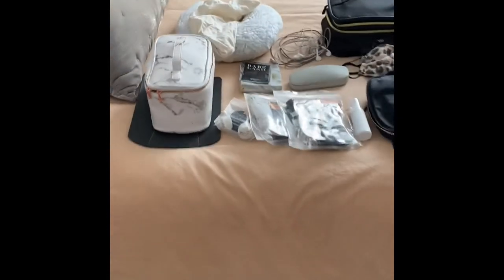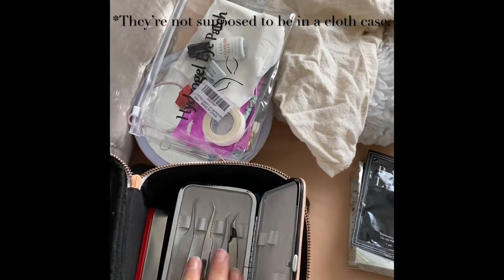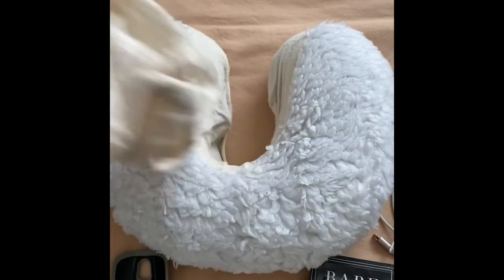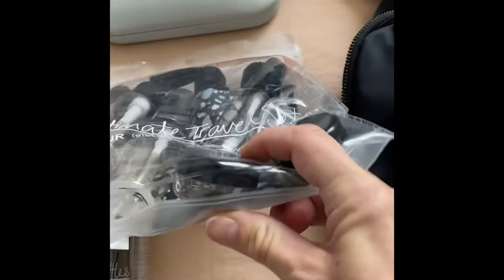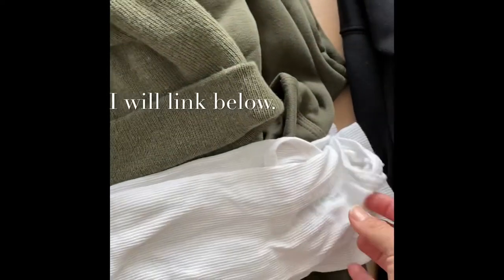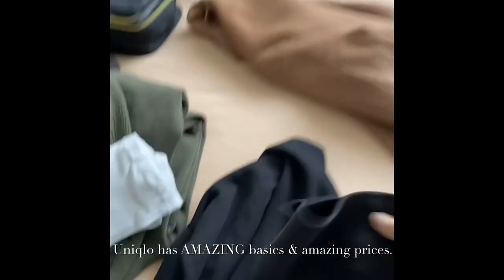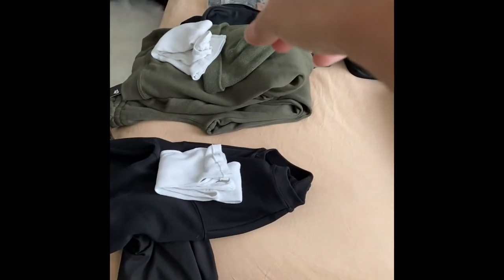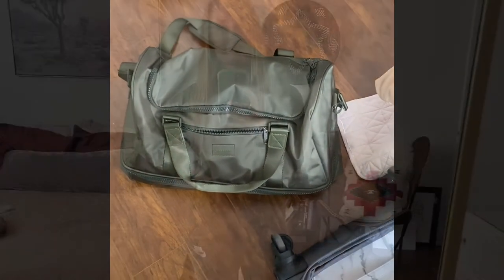How I Pack for a Travel Lash Client ✈️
Flying to my lash extension clients, and how I pack my lash extensions kit!  Everything is listed in the order it appears in the video, please let me know if you liked this video or have any questions!

Marble Travel Case
Lighted Rechargeable mirror - unfortunately the one in this video has been discontinued, HOWEVER this is the BEST alternative I could find.
Micropore Tape
Undereye pads
Doe Feet
Tweezer Case
Tweezers (etsy) *MAKE SURE you order the correct style, I use RT-373M
Tweezers (I use these for the hard-to-reach inner corners)
Micellar water (buy the big one and pour some into a little travel bottle)
Air Puffer
Genuine Siberian Mink Lashes
Work Tray (I recommend size SMALL or MINI)
Travel Pillow
Sherpa Travel Pillow Cover (comes w/ massage table cover)
Flannel Travel Pillow Cover (5 pack)
Vital Proteins Blueberry Moon Milk
Hanes white tanks
Nike Big Kids jogger pants and hoodie - I am 5'0" and ordered a size large in both
Cal Pack Cubes
Amazon Packing cubes